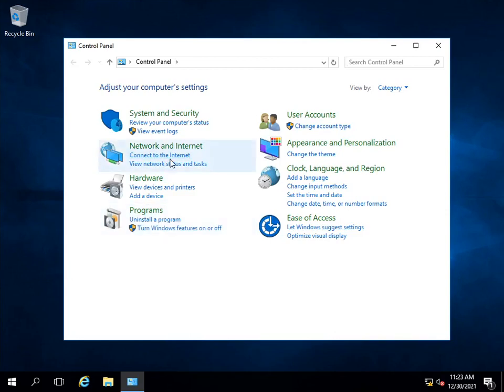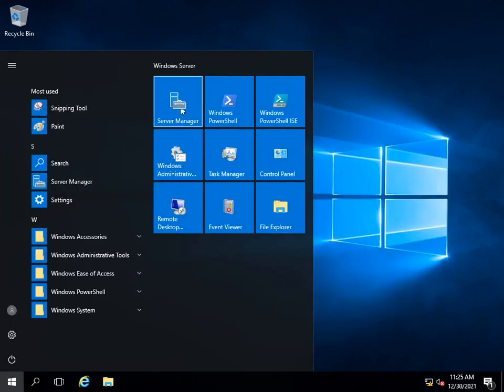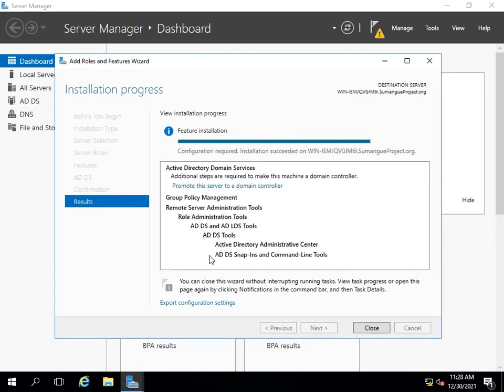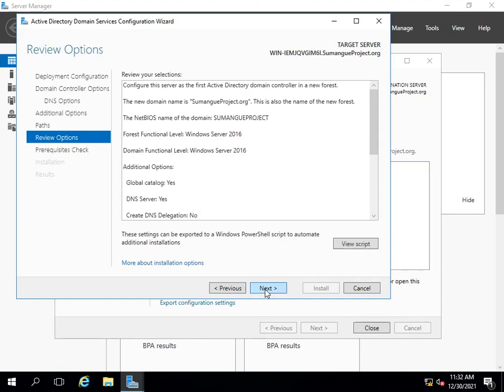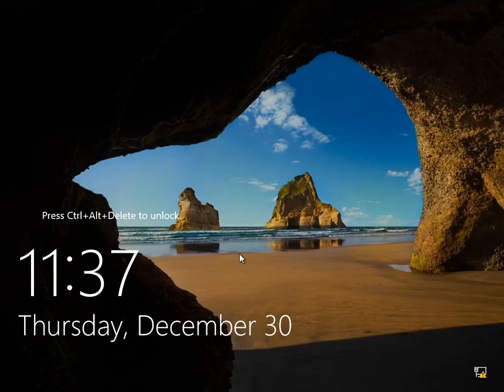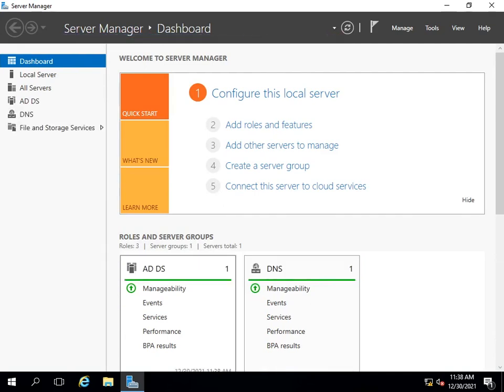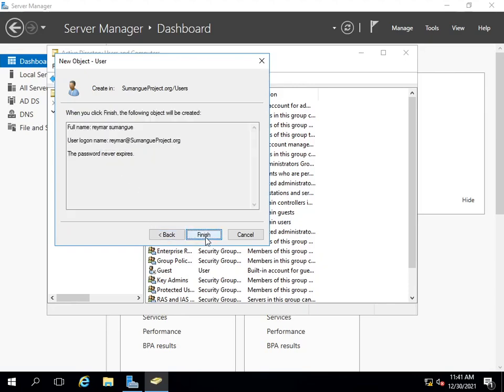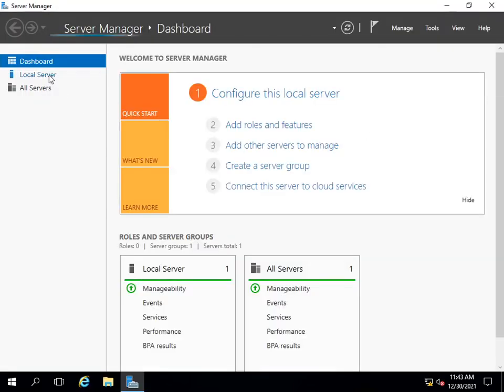Procedures on Installing Active Directory and Domain Services using Windows Server 2016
Do you ever wonder how to add users on a server? in which in turn you can use it to login to client machines or the server itself? or adding user without the use of other third party applications? Windows Server has it for you! This procedures will help you achieve installing Active Directory and Domain Services (AD DS).  Hope you will like, enjoy and learn from this video☺️